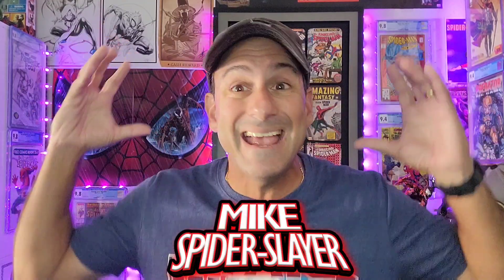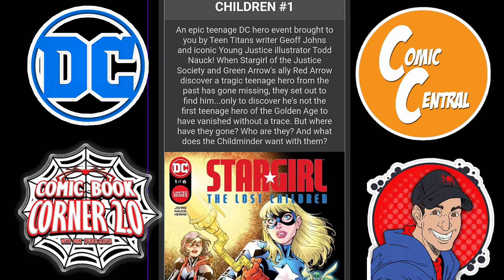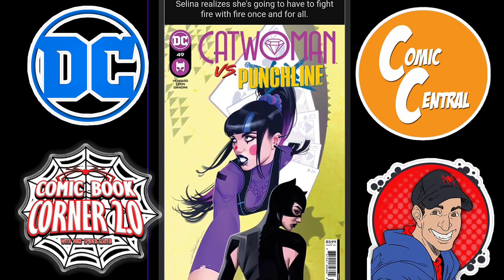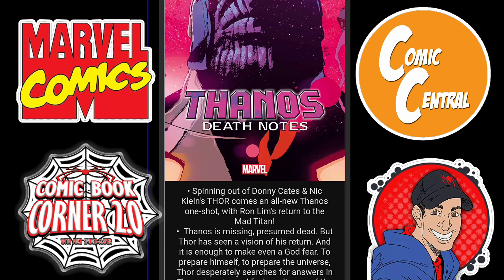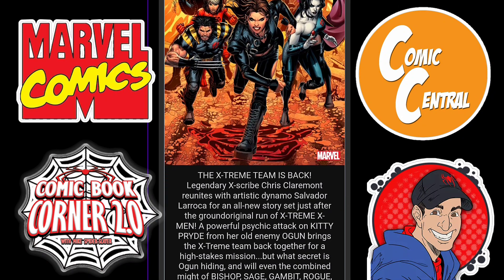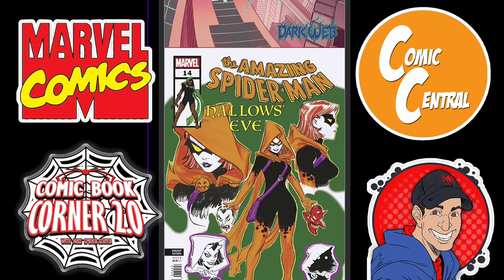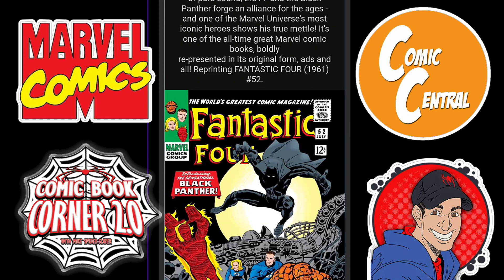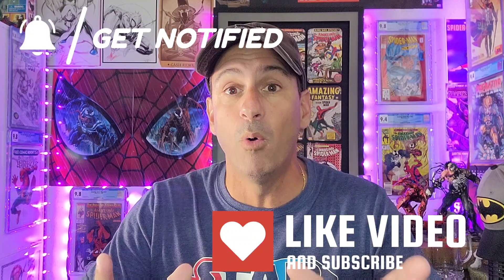Batman Spawn Is Almost Here! How Many Are You Going To Buy?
Coming Soon To A Comic Shop Near You! Pre Order Before it's To Late!

Comic Book Fans Do you have The Fear of Missing out on the newest comic books? Well this weekly Video series provides an F.O.C. 3 to 5 weeks out on certain comic books. This list is generated from my local comic shop Comic Central. Hopefully this list helps you make a decision on what comic books to buy.

🕸️🕸️🕸️🕸️🕸️🕸️The Schedule🕸️🕸️🕸️🕸️🕸️🕸️

      10pm Comic Book Weekly Live Stream

➡️Thursday: After The Pull

➡️ Friday: Topic Videos

➡️ Sat: Final Cut off

➡️ Sun: Worst To First